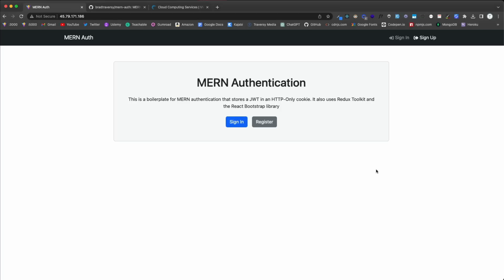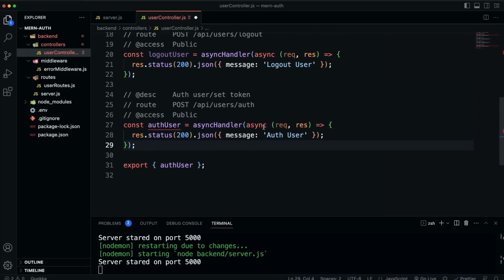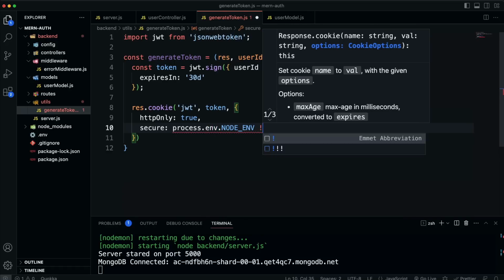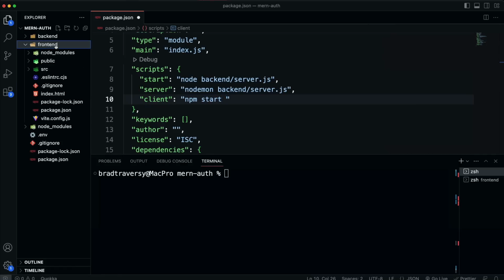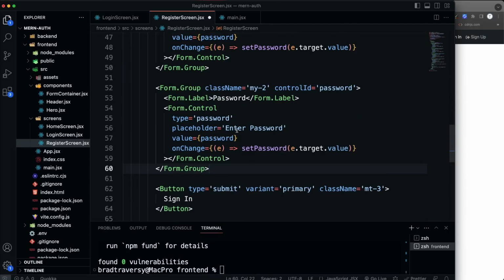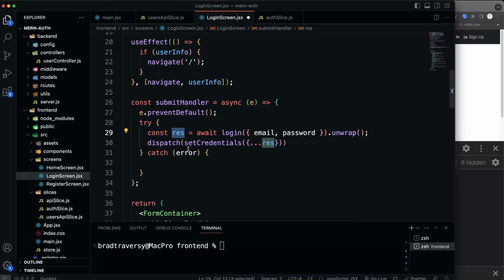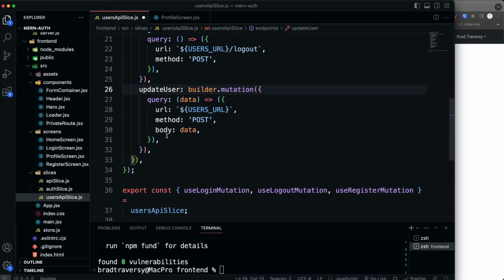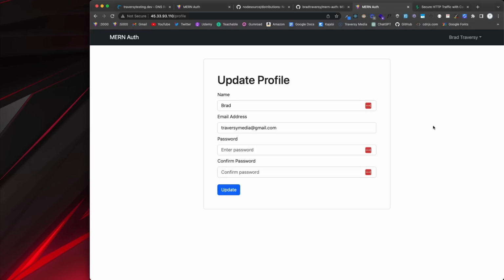MERN Crash Course | JWT Authentication, Redux Toolkit, Deployment & More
In this project, we will create a MERN stack app with a React SPA frontend. The main focus is authentication, but you will learn how to create a full-featured API, manage state with Redux Toolkit, and more.

Timestamps:
0:00 - Intro
2:58 - Linode Sponsor
4:18 - Getting Started
6:45 - Dependencies & Express Server
9:51 - Scripts & Nodemon
10:59 - .env File
12:52 - User Routes & Controller Setup
18:15 - Postman Workspace Setup
21:10 - Async Handler
22:37 - Custom Error Middleware
30:23 - User Controller Functions
33:14 - Connect To User Routes
37:20 - MongoDB Database Setup
44:50 - User Model
48:32 - Register User Endpoint
58:50 - Generate JWT & Save Cookie
1:06:29 - Auth User Endpoint
1:11:33 - Logout & Destroy Cookie
1:13:13 - Auth Protect Middleware
1:23:30 - Update User Profile Endpoint
1:28:11 - Starting The Frontend
1:34:15 - Concurrently Setup
1:37:43 - React Bootstrap Setup
1:40:00 - Header Component
1:42:30 - HomeScreen & Hero
1:44:54 - React Router Setup
1:53:21 - Login & Register Form UIs
2:05:47 - Redux Toolkit Setup
2:10:37 - Auth Slice
2:19:50 - API Slices
2:29:17 - Login Functionality
2:37:35 - React Toastify Setup
2:39:45 - Auth Header Links
2:44:01 - Logout Functionality
2:48:48 - Loader Component
2:51:52 - Register Functionality
2:57:39 - Start Profile
2:58:21 - PrivateRoute Component
3:02:50 - ProfileScreen Component
3:06:00 - Update Profile Functionality
3:11:15 - Prepare For Production
3:16:43 - Create A Linode/Server
3:18:32 - SSH Into Server & Provision
3:22:44 - Clone Files On To Server
3:28:07 - PM2 Setup
3:30:45 - NGINX Setup